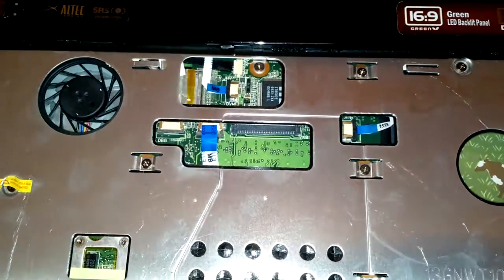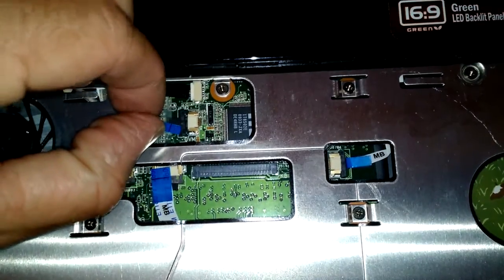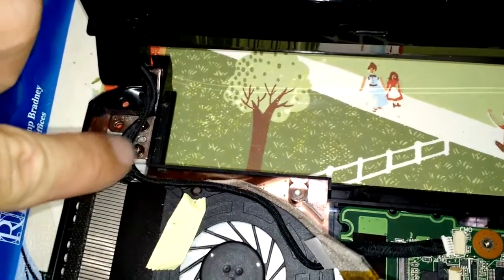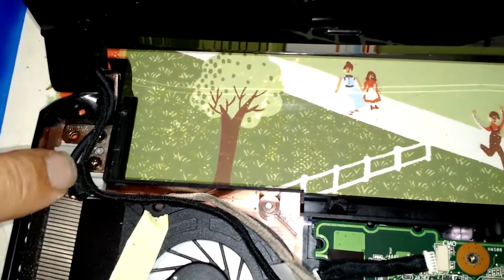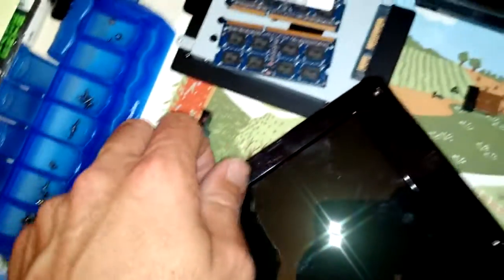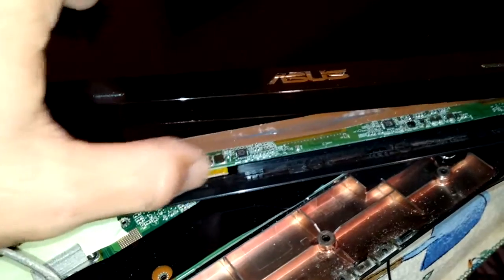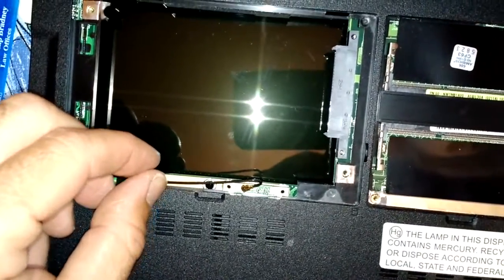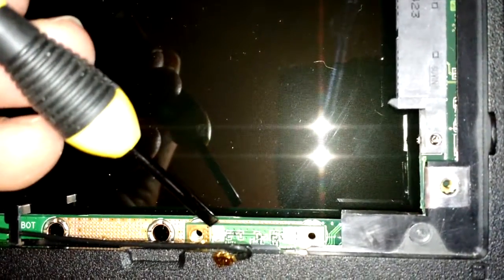ASUS UL30A Laptop Disassembly How-to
This is a very disjointed guide on how to disassemble your ASUS UL30A laptop in order to replace the LCD signal cable that often goes bad in these models.
Cable part# 1422-00N30AS